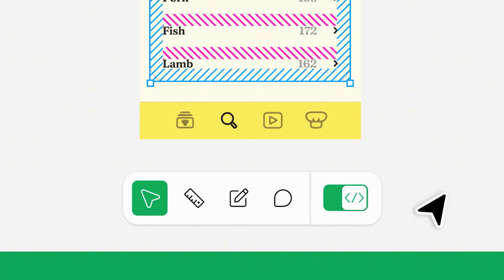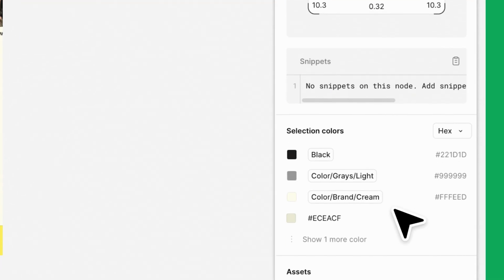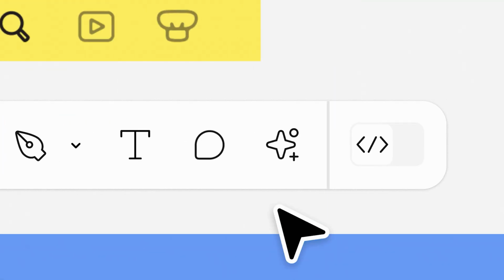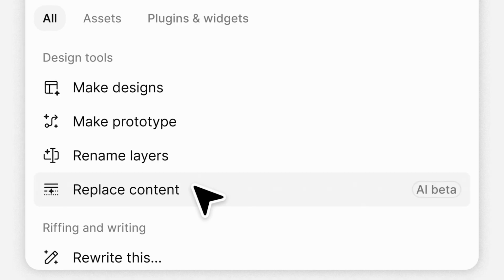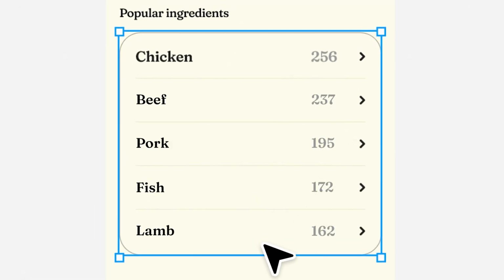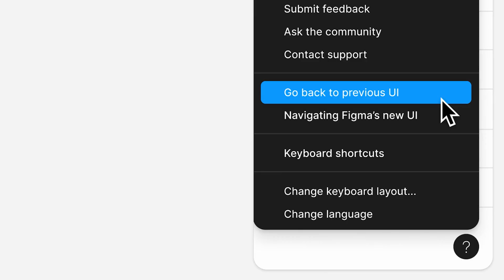Figma Tutorial for Beginners - UI UX - Getting started with Figma training - Lesson 2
Hello, you made it in, congratulations. Welcome to the course. Hang on, just pausing myself there. I forgot to mention that you need to sign up for Figma. You can use this link on the screen here. And if you use my link, Figma gives me a little credit. Nothing different for you, and it helps me keep doing what I do. All right, Taylor, you can unpause the video. Taylor is our amazing Video Editor... and he thinks, I don't know, he pauses my face in these awkward positions. On purpose, I know you do. Either use the browser version, so sign up, use the browser version... or download the desktop version. There is absolutely nothing, no difference between the two. I'm going to use the desktop version... because I'm old, and I like things being on my desktop... for no good reason, because they're exactly the same. So it doesn't matter. And that is it. Free version, paid version. We are going to use the free version for most of the course... mainly because it's amazing. It's amazing what Figma have decided to allow to be free... versus what is paid. Towards the end of the course I will show you... why you might want to jump up to the paid. You can get quite far as like a professional designer... using the free version... but I will show you the perks for paid later on. Also, Figma is always updating, which is amazing to me as a designer. Means new features come out all the time. They re-jig things to make it simpler and easier... and include more advanced features. It is really painful for me as an instructor... because basically, I know this... as soon as I finish recording this course... they're going to go and shuffle some bits around. So keep an eye out for that. If it's just small stuff, just take a look. Often it could be just a name change. It's in the same place, does the same job... but maybe they've called it something else, or clarified it a little bit. Also check the comments below. So just keep an eye out on that. Hey there, a quick little note. If you find that your Figma does not look like mine... you might be seeing the new design UI that Figma has just released. You can get it back to looking like mine. If you're down at the bottom there... you can click on the black question mark... in the bottom right of the screen... and then go to the option that says, go back to previous UI... and you will get Figma looking exactly like mine. They both work the same, they've just done some UI changes. There you go, carry on. Yay for lots of updates, boo for lots of updates. All right, let's get on to the next video.